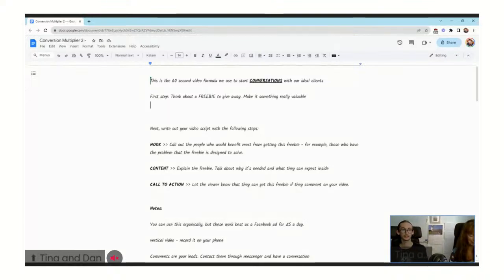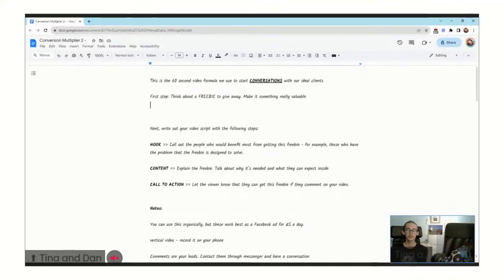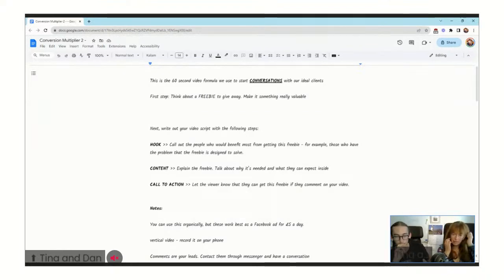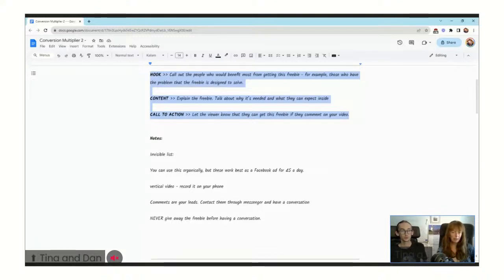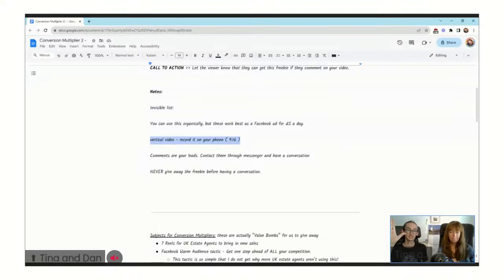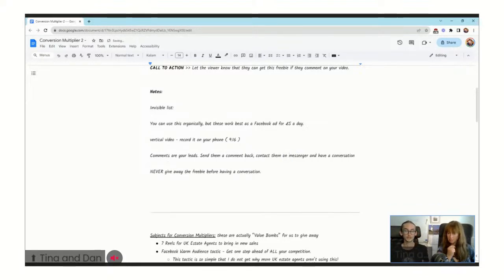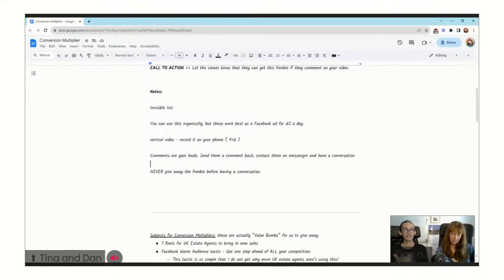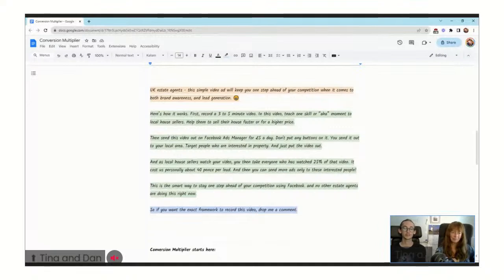60 second video framework for Estate Agents to bring in new sales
This is the 60 second video framework that we use to start conversation with our ideal clients and get them onto a phone call.

It brings in more qualified leads than regular lead magnets AND we get to have a conversation first. On today's live, I'm going to show you how it works!